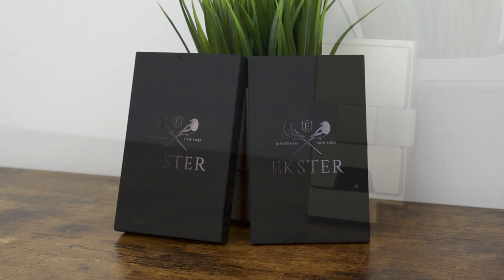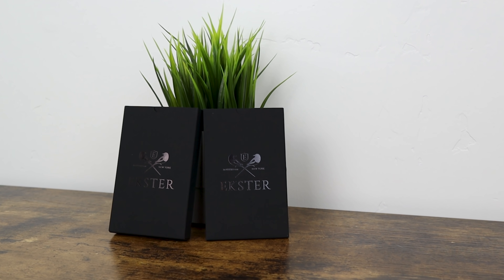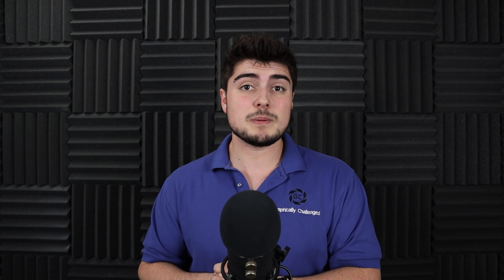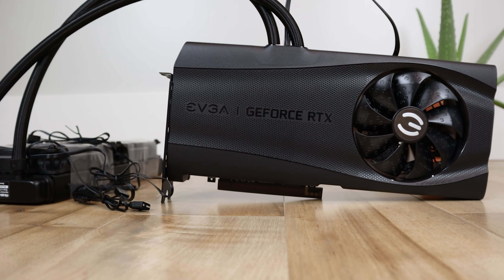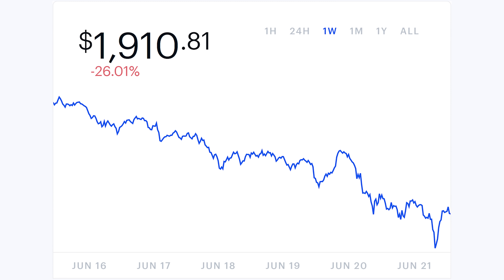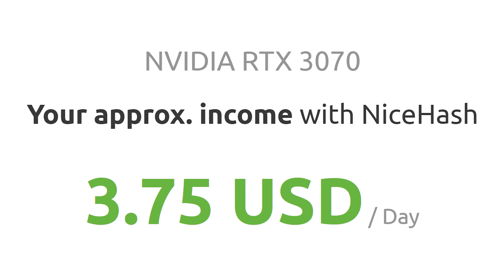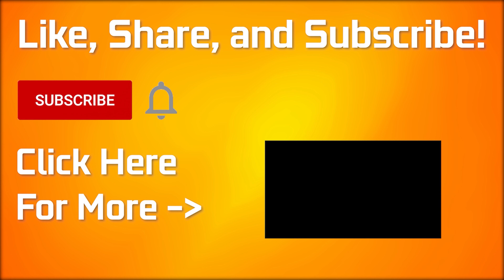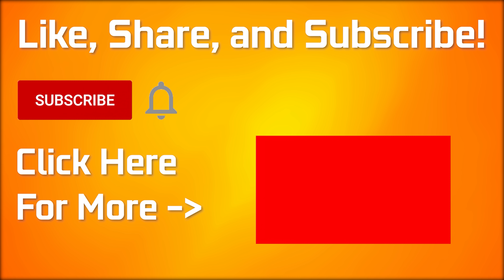GPU Shortage FINALLY ENDING - GIANT Price Drops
Get an Ekster wallet today and take advantage of their Father's day sales

The GPU shortage looks to finally be almost over as prices continue to decrease and availability improves for all GPUs including not only the AMD RX 6900 XT, 6800 XT, 6800, and 6700 XT, but also now the Nvidia RTX 3090, 3080 Ti, 3080, 3070 Ti, 3060 Ti, and 3060. At the current rate it is likely that GPU stock will finally meet demand and the GPUs will hit MSRP in only a matter of months.

Intro - 0:00
GPU Prices Decreasing - 0:47
Why Is This Happening - 3:59
When Will It End - 6:33
Don't Buy Over MSRP - 6:56

FULL DISCLOSURE
END DISCLOSURE